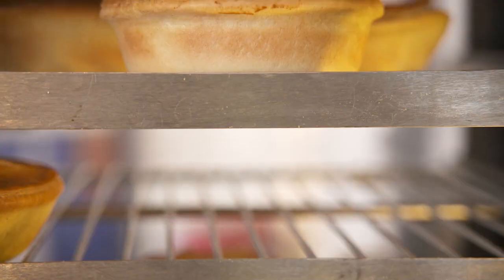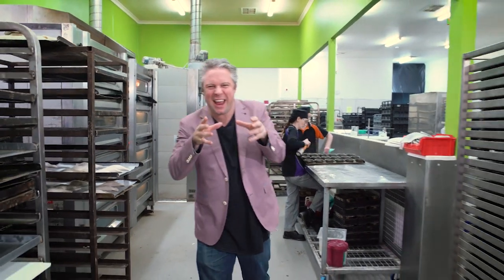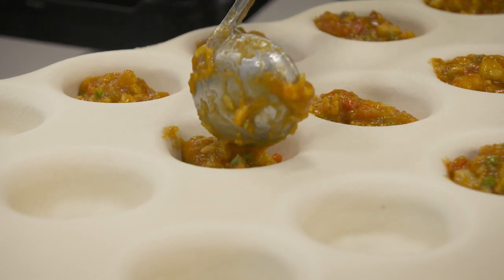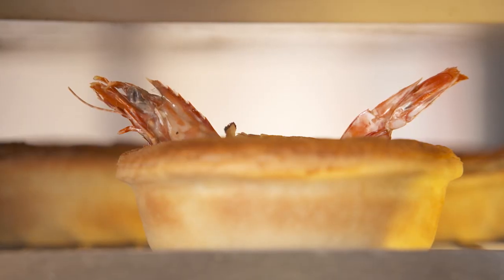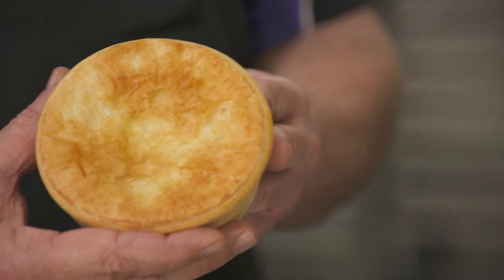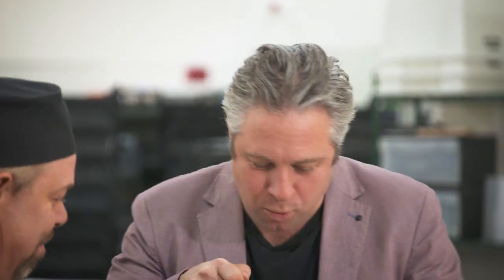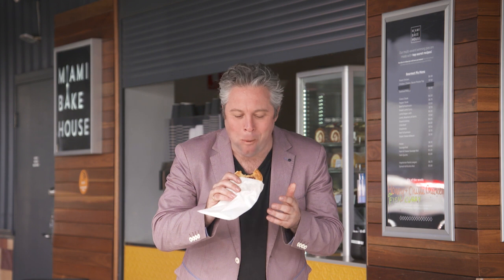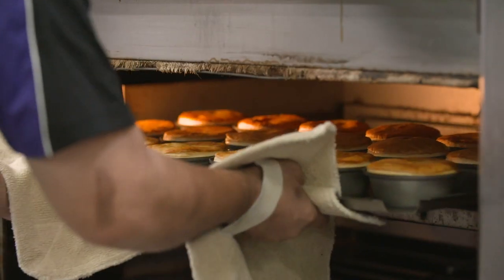Delish - Miami Bakehouse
Scotty takes a pit-stop at pie heaven, to see the process of making their award-winning pies.